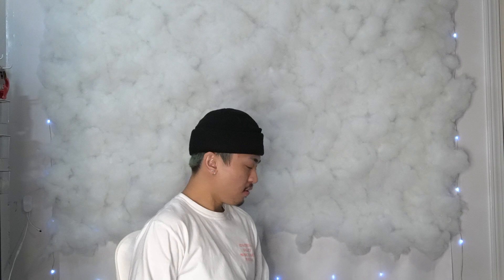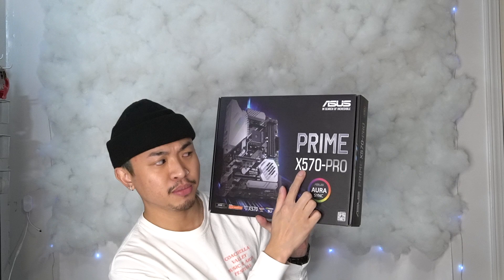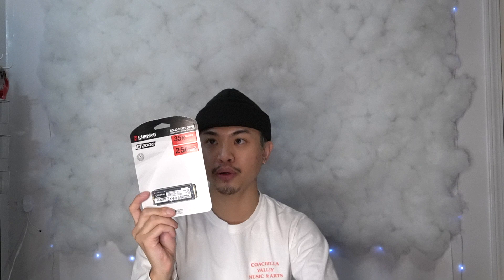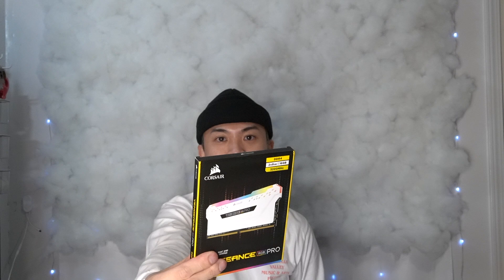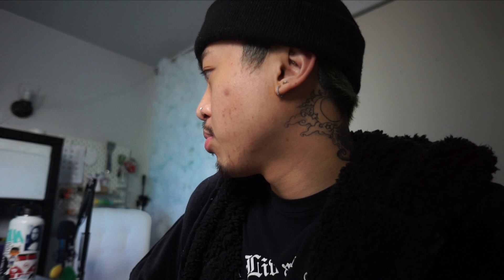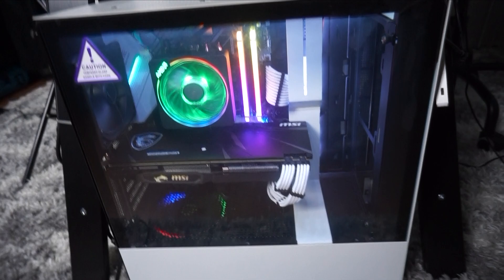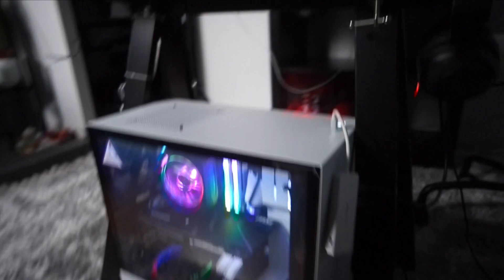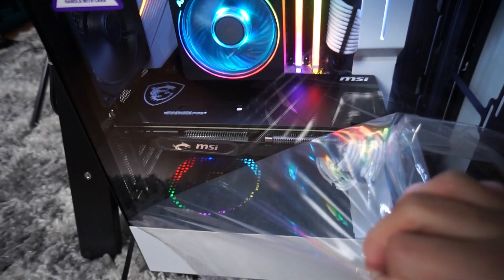BUILDING MY FIRST PC/DESK TOUR | JAMESKNGUYEN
HELLO! I got recommended these products and had help on the side to put it together.

 I hope you enjoy the video of me trying to build the PC, and if you like the parts I used it’ll be listed down below for you to purchase them. (:
☁Mouse Pad - havit RGB Gaming Mouse Pad